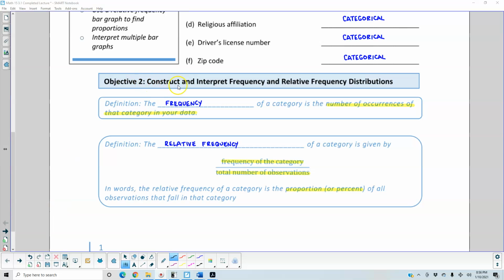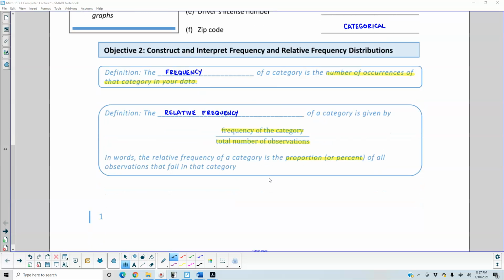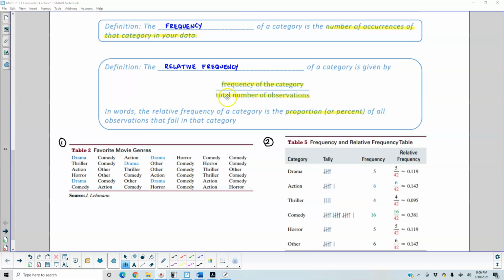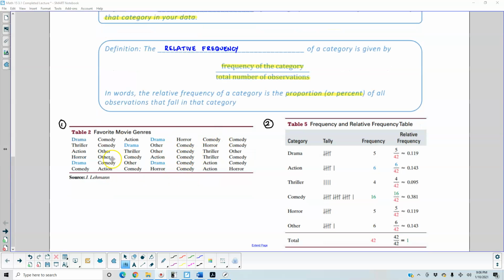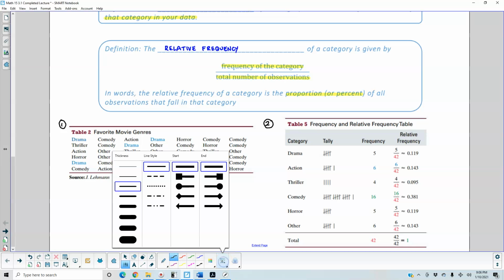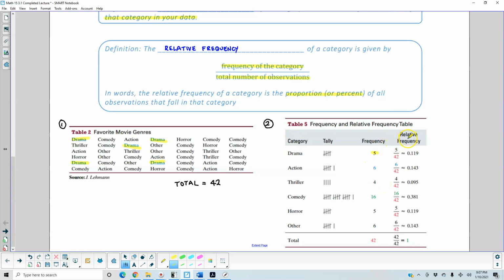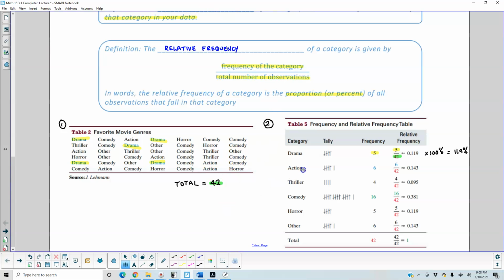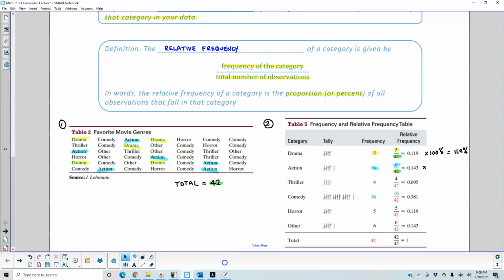3.1 Objective 2: Construct and Interpret Frequency and Relative Frequency Distributions